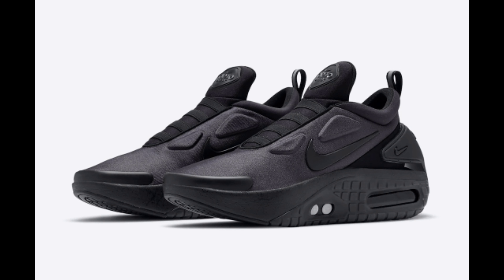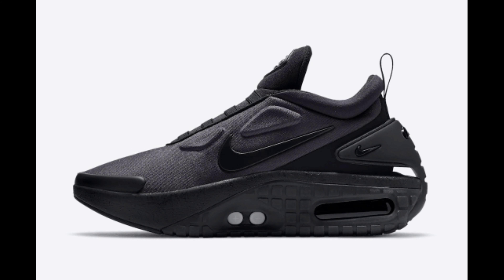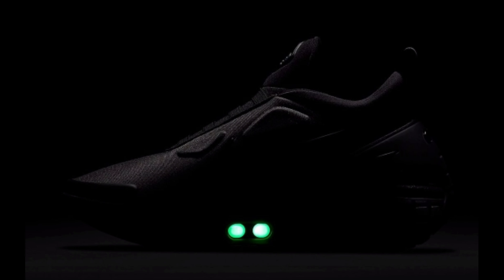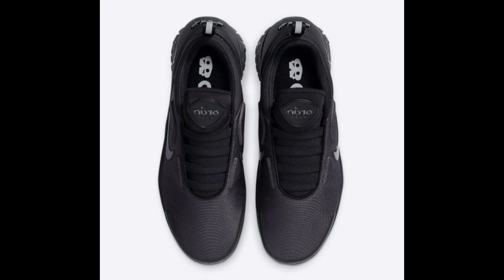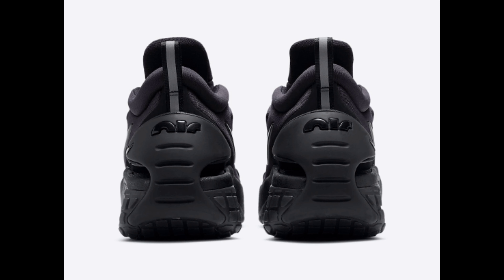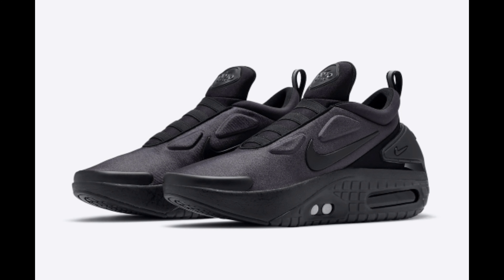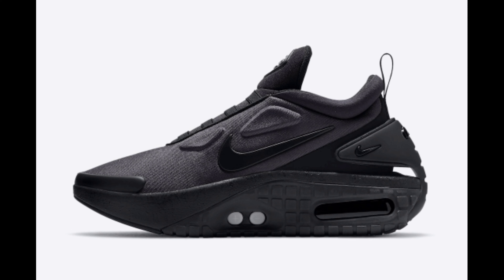Nike Adapt Auto Max “Triple Black”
Color: Black/Black-Black
Style Code: CZ6799-002
Release Date: November 24, 2020
Price: $400

Nikey is set to release a new “Triple Black” edition of their latest Adapt Auto Max silhouette.

This offering of the Nikey Adapt Auto Max features an Anthracite-like upper with Black covering the tongues, heel piece and plastic Swoosh. Unlike the past pairs, this one doesn’t includes the models signature scribble finish on its midsoles, which is done in all-Black.

Look for the Nikey Adapt Auto Max “Triple Black” to release on November 24th at select retailers and Nikey.com. The retail price tag is set at $400 USD.